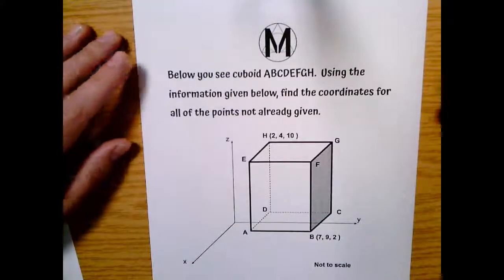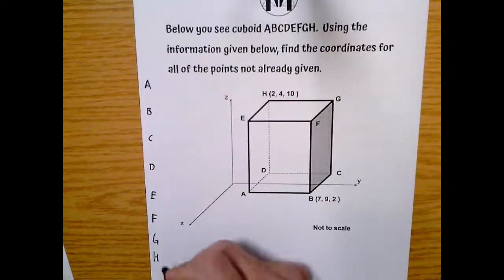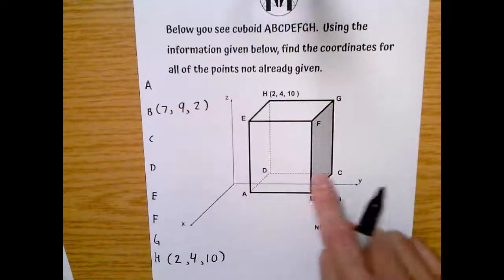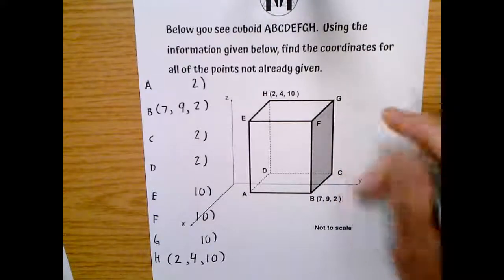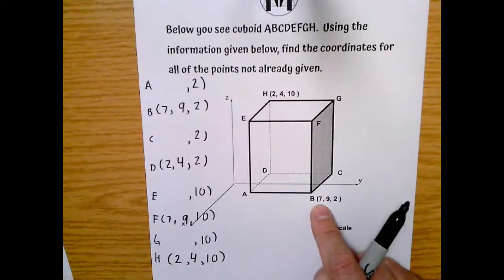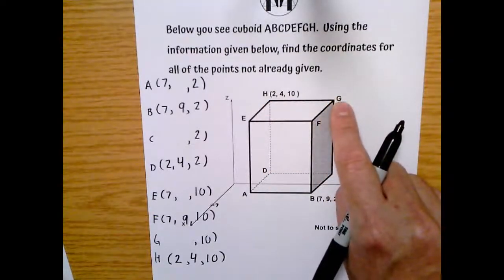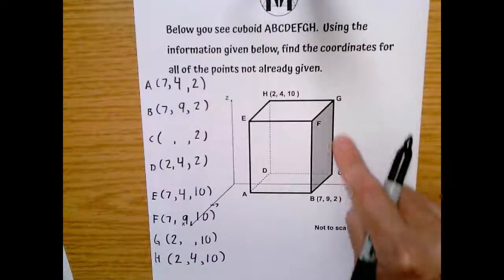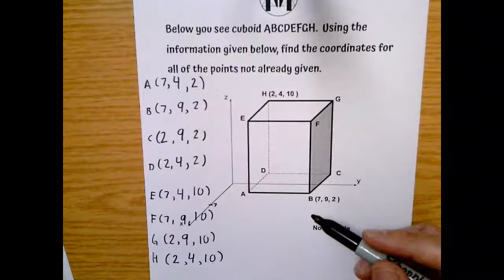IB Math Skills: How to Find the Coordinates of 3D Cuboid (Ex. 1)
In this video we will practice finding the coordinates of a 3D cuboid.  This is a skill that you will develop if you are in the IB: Applications and Interpretations Math class (both SL and HL).